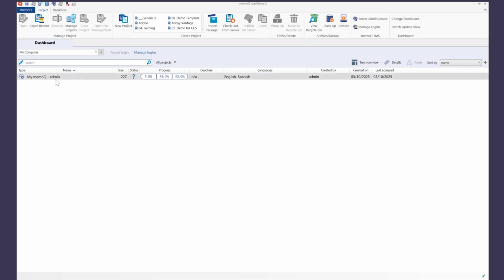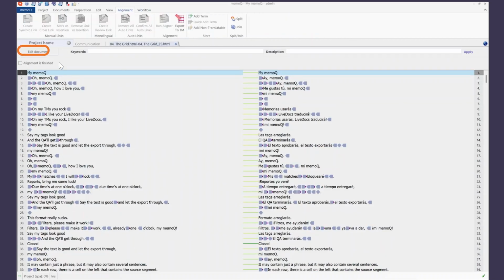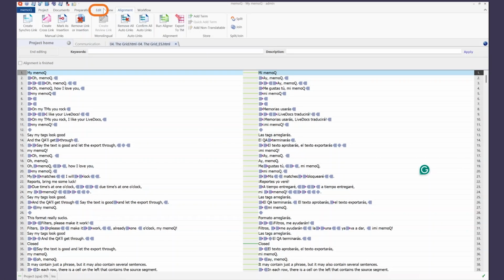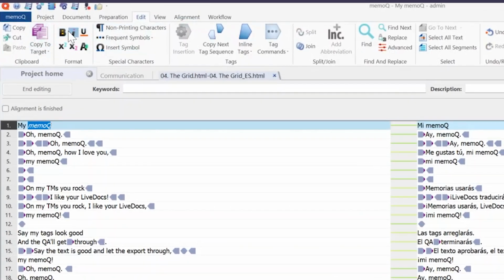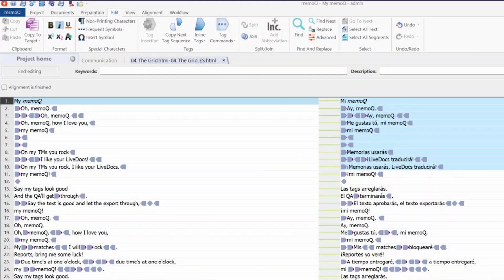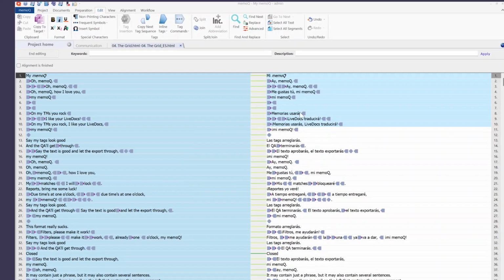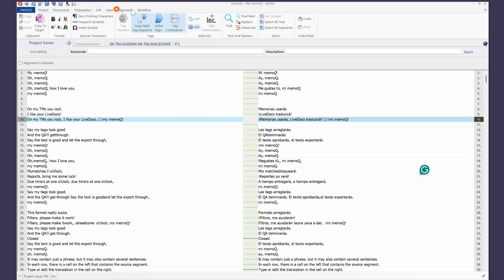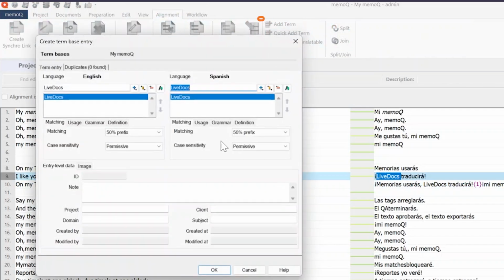Top Tips to Improve Your LiveDocs Alignments - memoQ in 90 seconds #37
Did you know you can use several features to change the formatting of each segment and improve leverage in your LiveDocs alignments? Join LuzE in the latest episode of memoQ in 90 seconds to enhance your alignments!